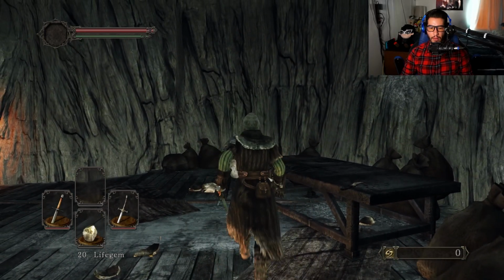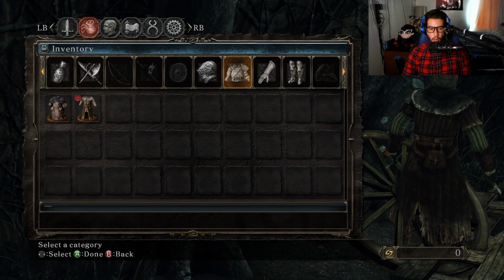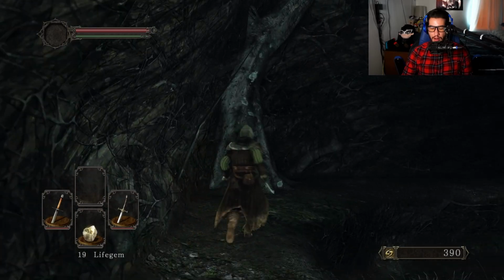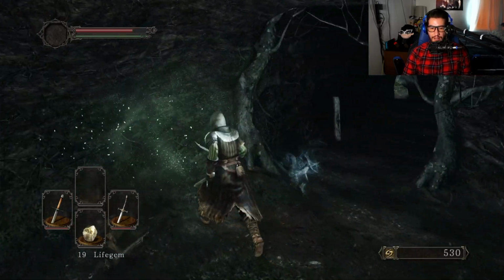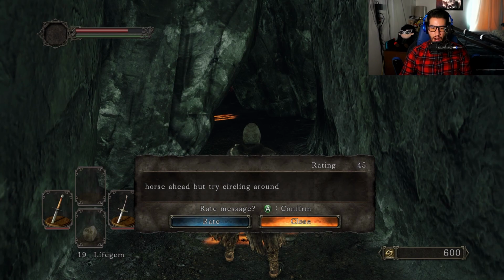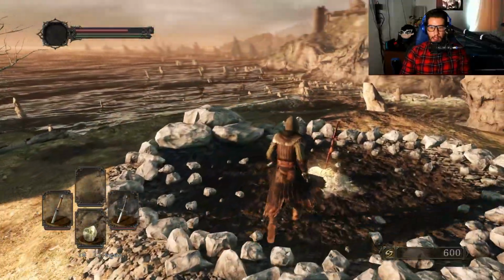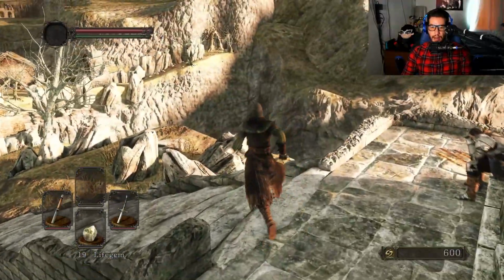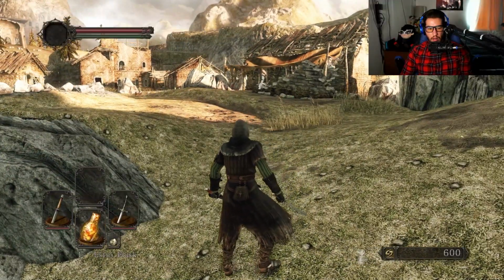DARK SOULS 2 (BLIND) | Part 2: Welcome To Majula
Welcome to DARK SOULS II(2) Scholar of the First Sin BLIND! 4K gameplay!

In this episode we continue through tutorials, learn about the game and then arrive to the hubworld of Majula

Dark Souls II is an action role-playing game developed by FromSoftware and published by Bandai Namco Games. The third game in the Souls series, it was released for Microsoft Windows, PlayStation 3 and Xbox 360